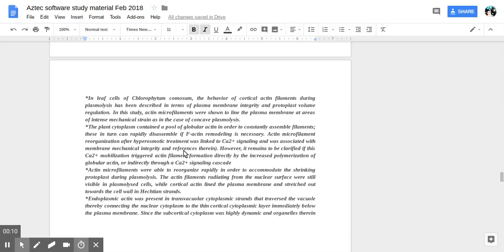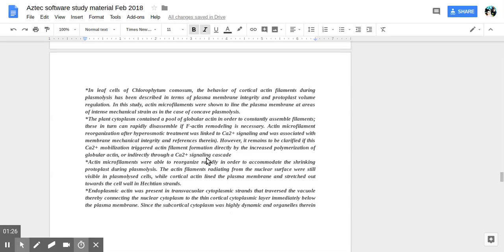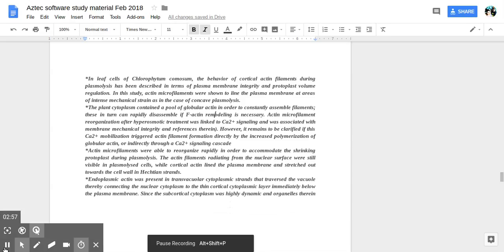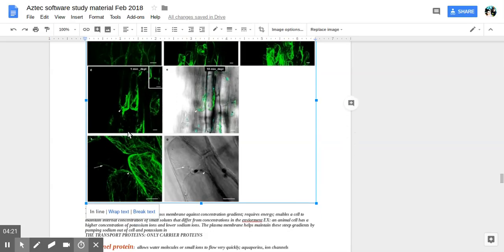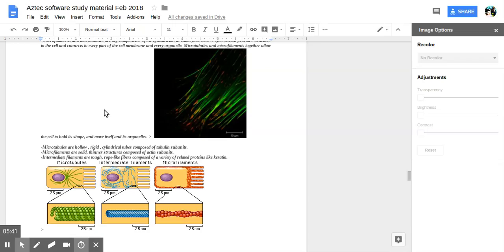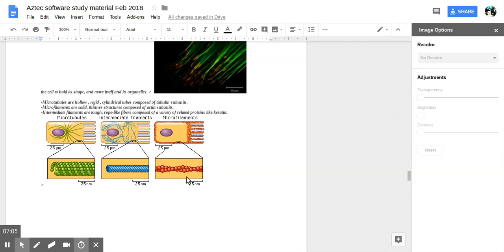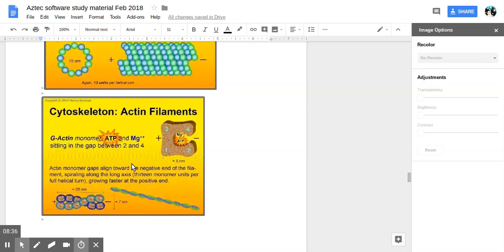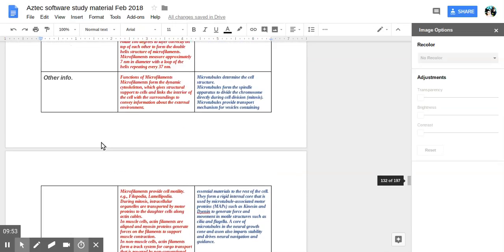Suki Toons Life Science in a Nutshell Study Material h